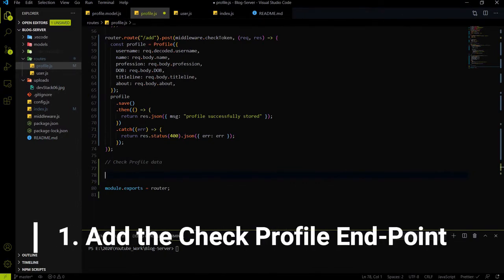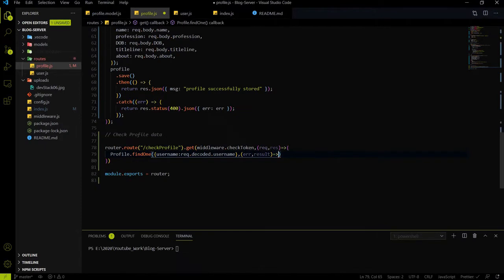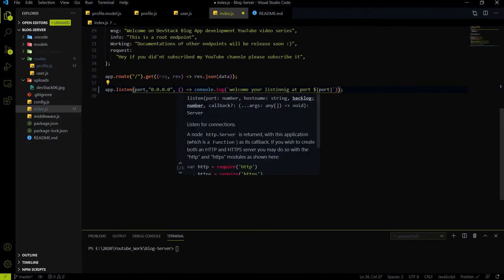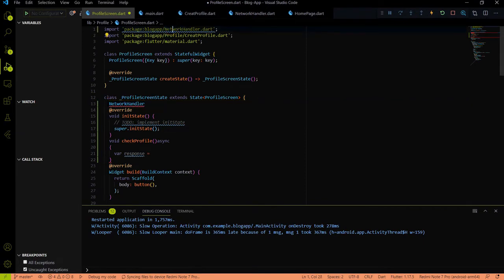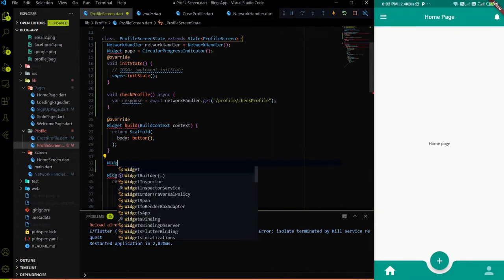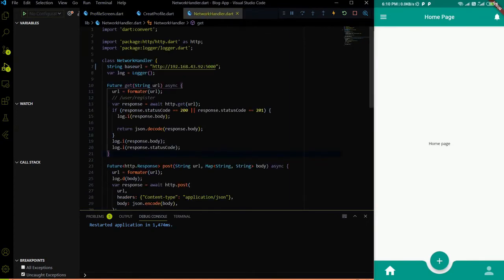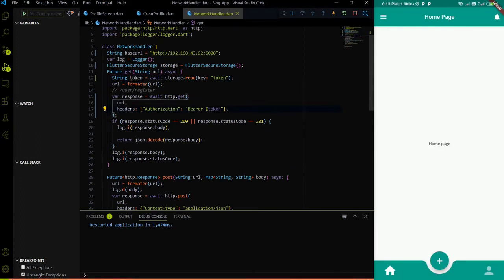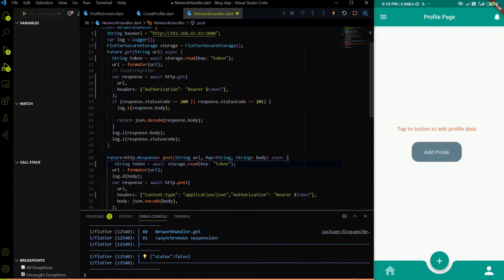Flutter: Rest API integration in profile page || Rest API Connection ||27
In this Video -:
1) First, we will create the Rest API End Point for Checking the profile data.
2) We will launch our Rest Server on localhost
3) Update the base URL on the blog app
4) Connect the Rest API with a profile page
5) At the last, we will send the profile data to backend